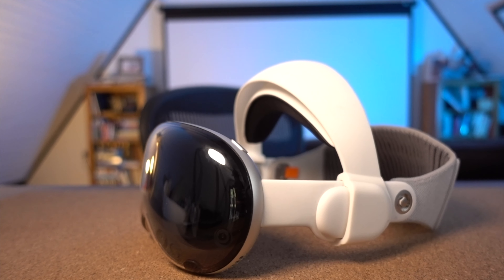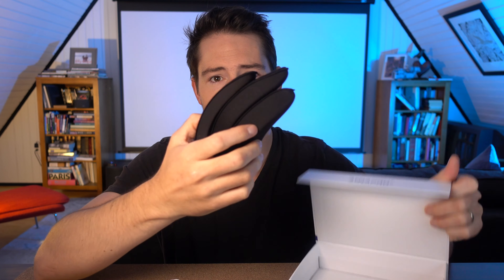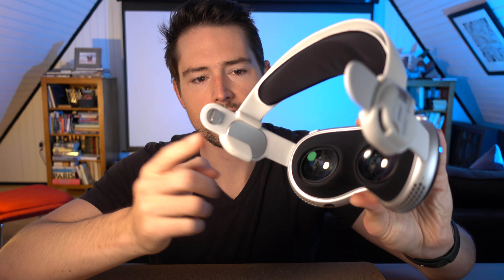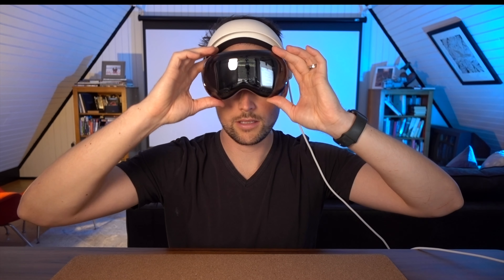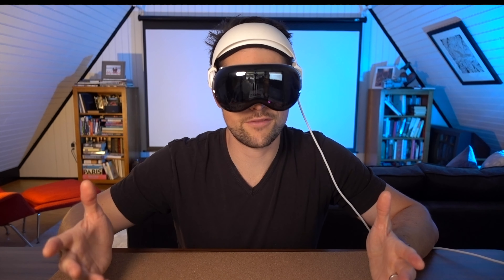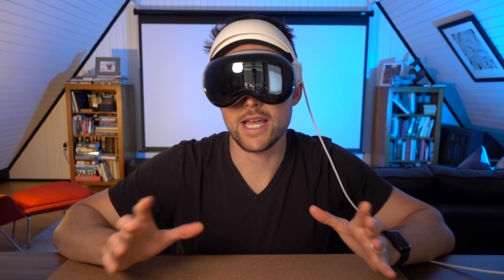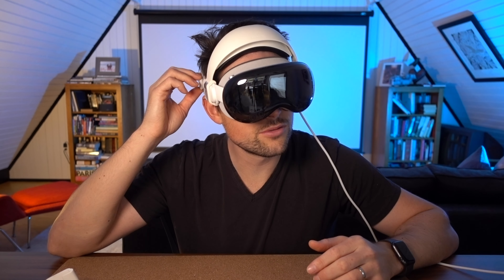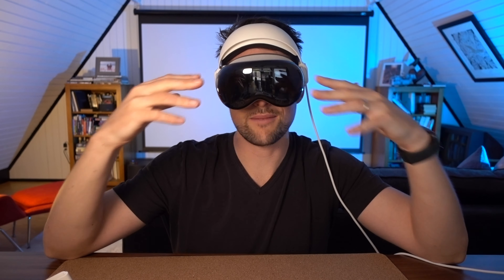ANNAPRO A2 Comfort Head Strap for Apple Vision Pro